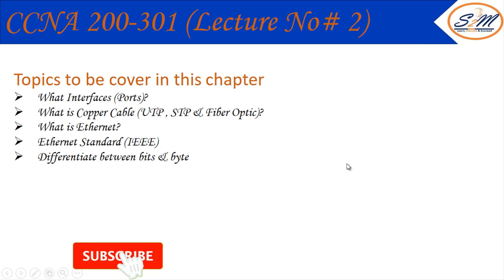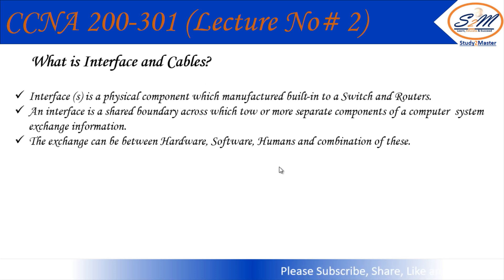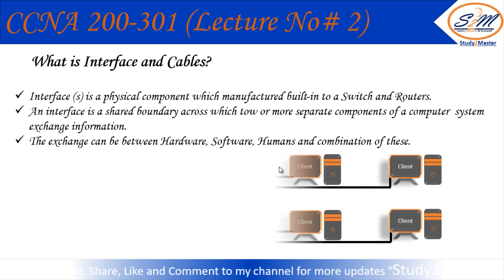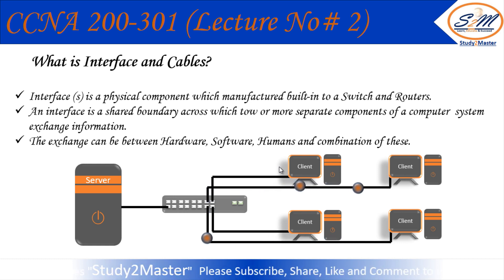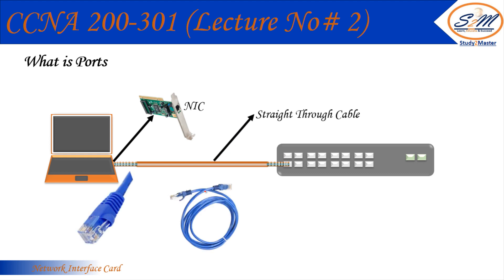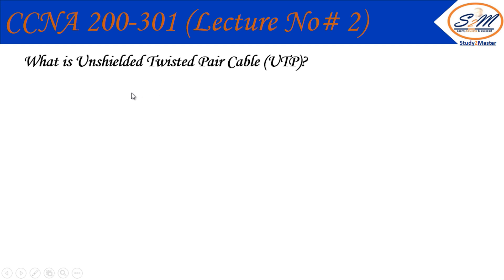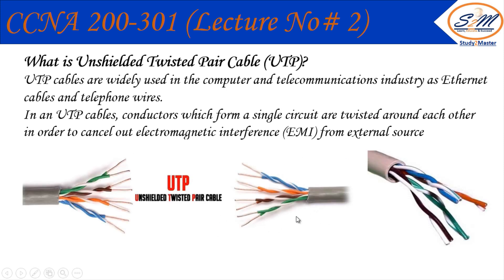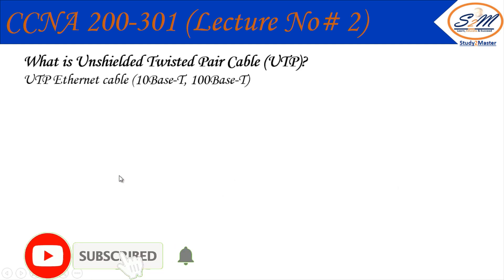02- Free CCNA (NEW) | Interfaces and Cables | Lecture 02 | CCNA 200-301 | Complete Course (2023)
Lecture number 02 will cover all aspects of Interface(s), Cables, Ports, Bits and Bytes from the course CCNA 200-301, After watching and completing this tutorials you will be able to differentiate among (Interface(s), Cables, Ports and Fiber Optics) i did explain all the above mentioned topics in detail in an easy method of teaching.

A hardware interface is used to connect two or more electronic devices together. ... which is where the other end of the RJ45 cable connects. Several common peripherals connect to a computer via RJ45, while other devices use a Firewire connection or other interface.

If your new to my channel and have not already subscribe to so, stay tuned with Study2Master and won't missed the up coming tutor and videos just by clicking on below link.

I hope this tutorial is affirmative and impressive for those my beloved and kind viewers and feel free ask a question if you faced some issues with the tutorial it will be my pleasure to answer your questions.

You can click on below time stamp us  will.
Contents:
0:58 will move you interface section.
4:20 will move you on Ports section.
5:58 will move you on UTP cable section.
16:17 will move you on Pinouts usage section.
18:19 will move you on 1000Base-T & 10Gbase-T section.
18:49 will move you on STP cable section.
20:00 will move you on Fiber Optic cable section.
21:56 will move you on Fiber Types (Multimode & Single Mode) section.
23:27 will move you on Ethernet section.
25:25 will move you on Ethernet Standard section.
27:12 will move you on (IEEE Standards) section.